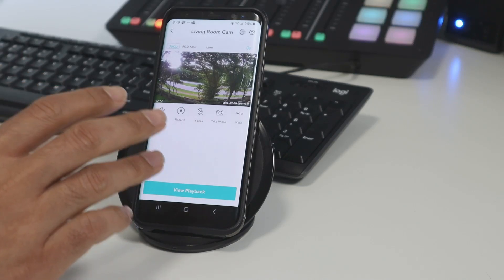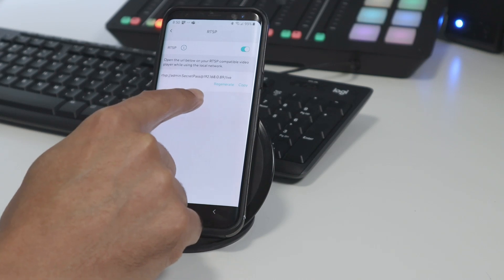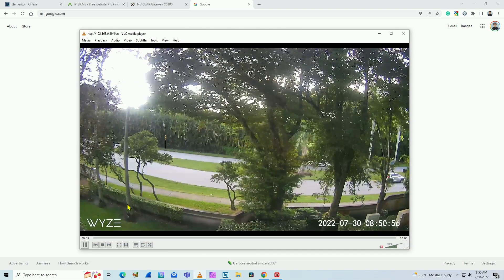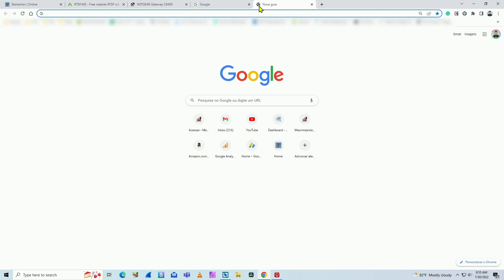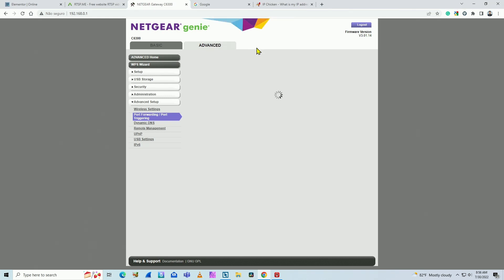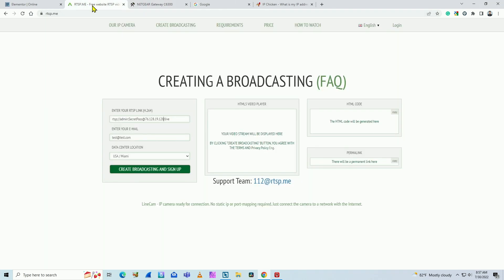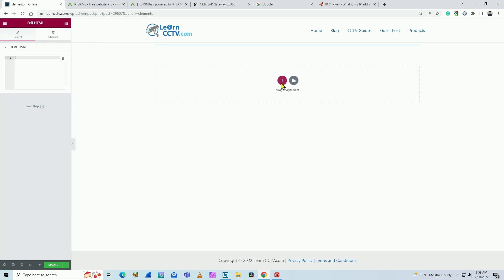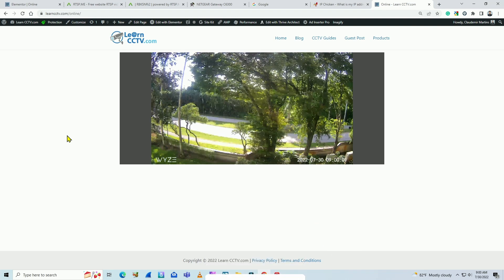Embed Wyze Cam into a Website [ for FREE ]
How to Embed Wyze Cam into a Website for Free using RTSP protocol

In this video, I show how to embed a Wyze Camera into a Website.
The camera can stream directly to the site using the RTSP.

As long as you have this protocol enabled, you can use an intermediate free site to generate the code you can use into your website.